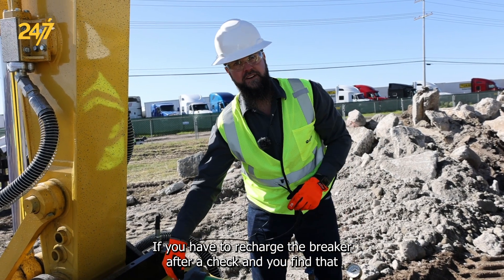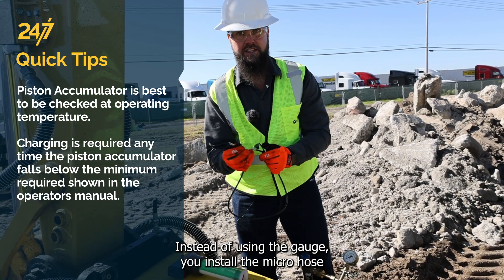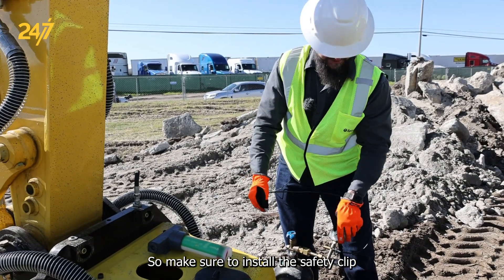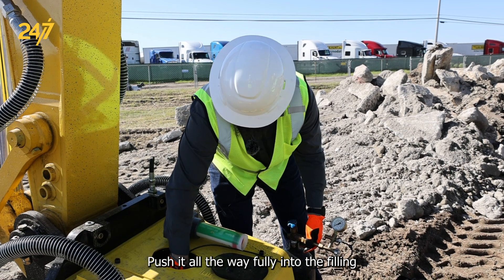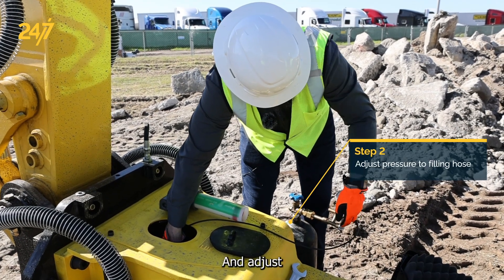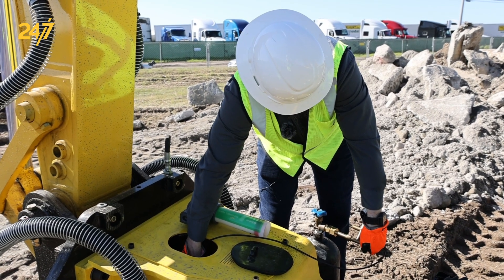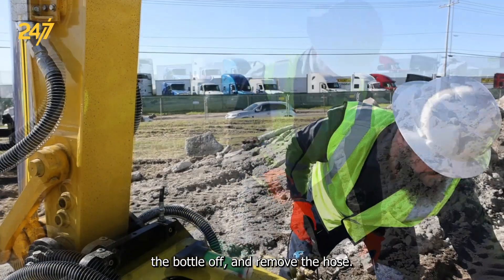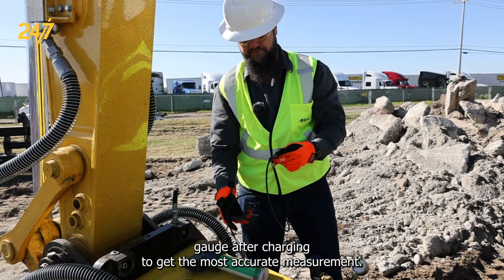How to charge breaker piston accumulator | HB2000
In this Epiroc 24/7 video, Jeff Graham, Product Support Technician, demonstrates how to charge the piston accumulator on an HB 2000 hydraulic breaker. By using a micro hose and regulator, Jeff shows how to safely and accurately recharge the breaker to the appropriate pressure.

Applies to the following hydraulic attachment: HB 2000